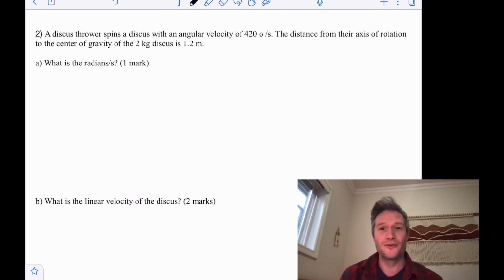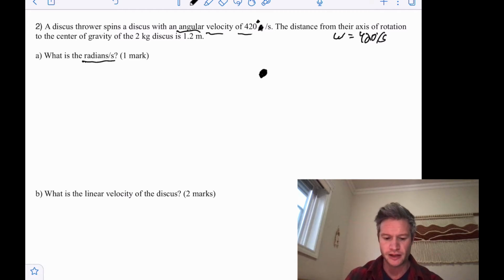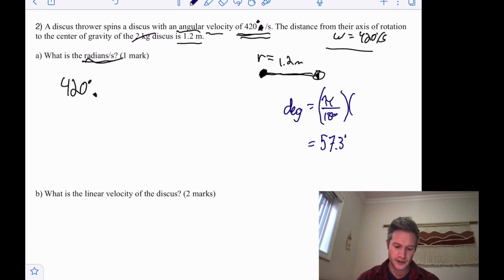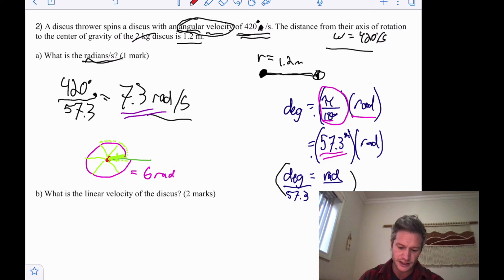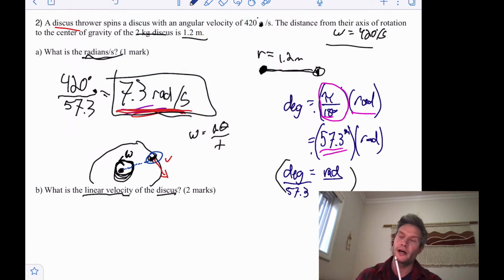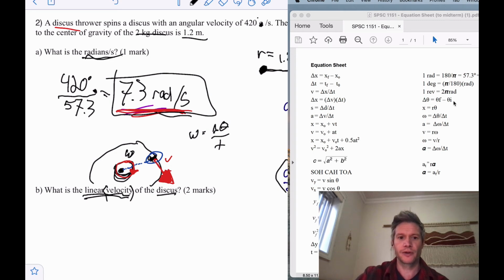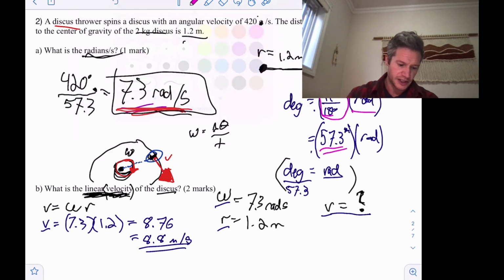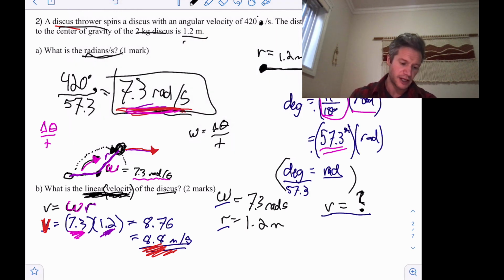SPSC 1151 - Short Answer - Practice Mid Term - Question #2